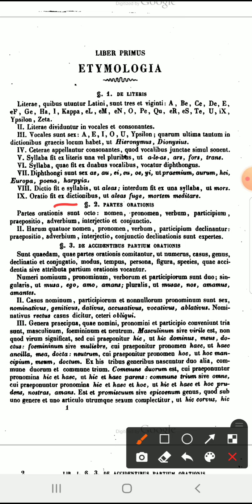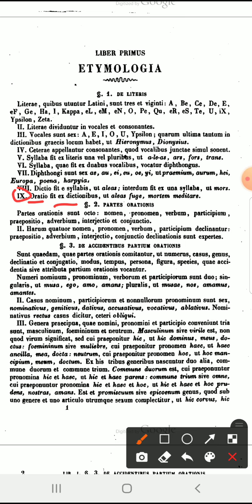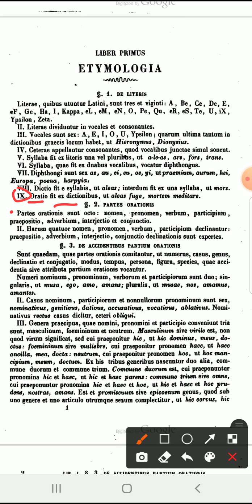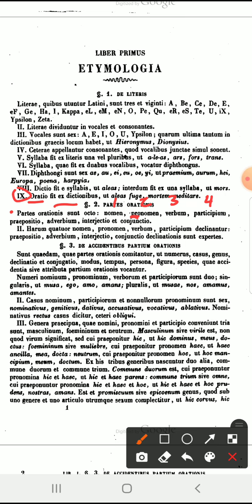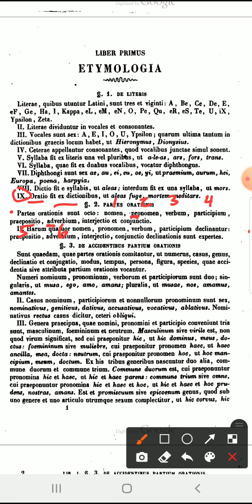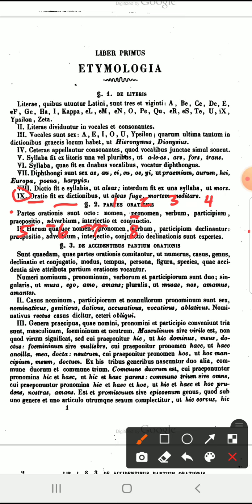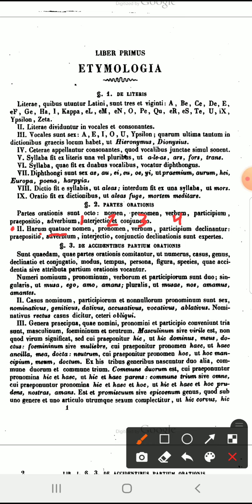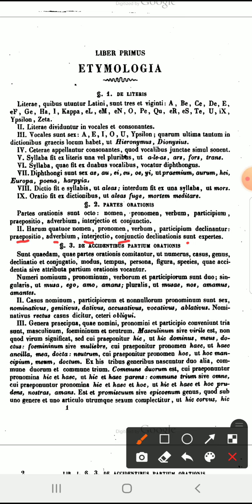CLAA Latin Grammar, Lesson 02. The Parts of Speech